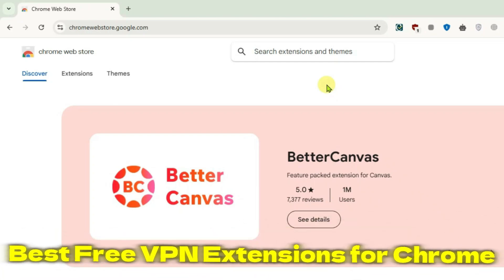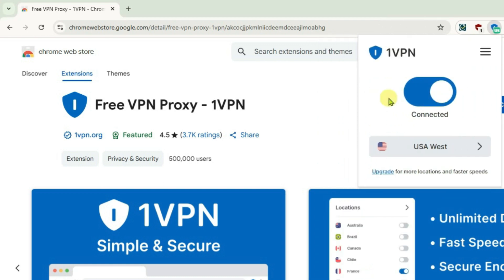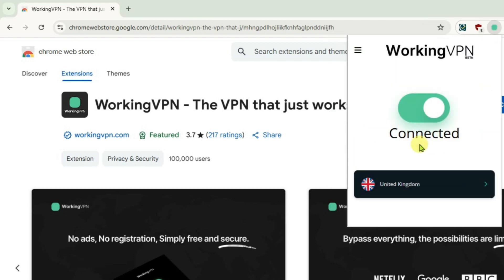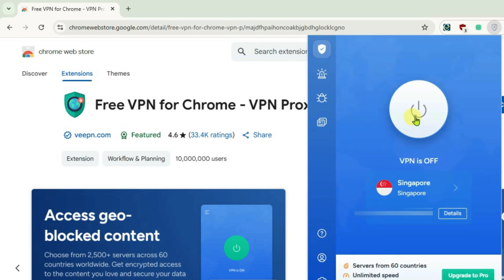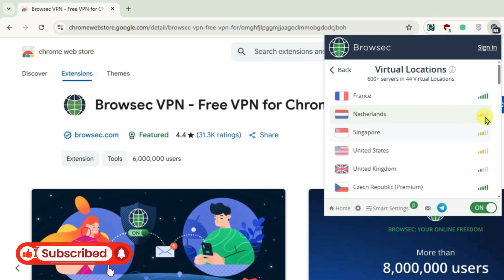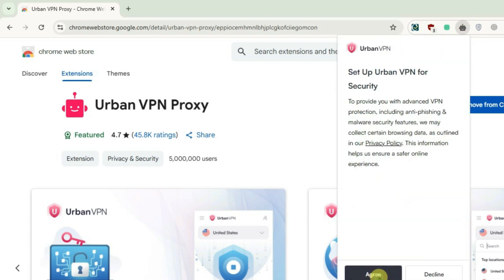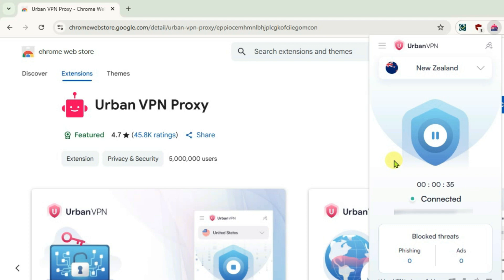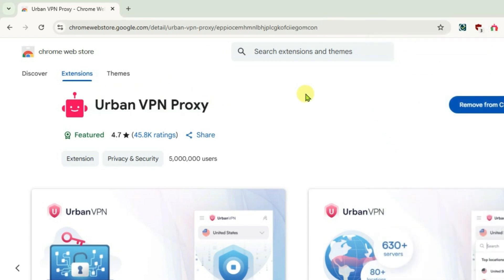5 Best Free VPN Extensions for Google Chrome!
This video shows you the Best Free VPN Extensions for Chrome. These extensions provide you the free faster VPN connections on Chrome.